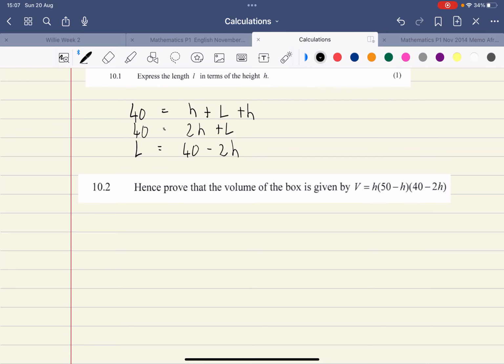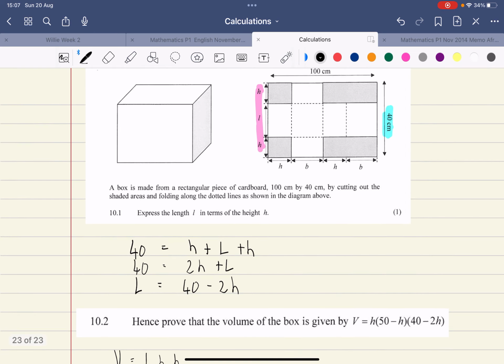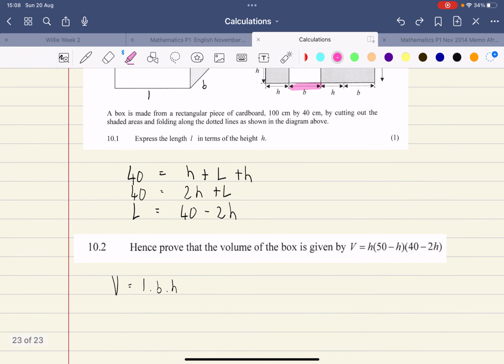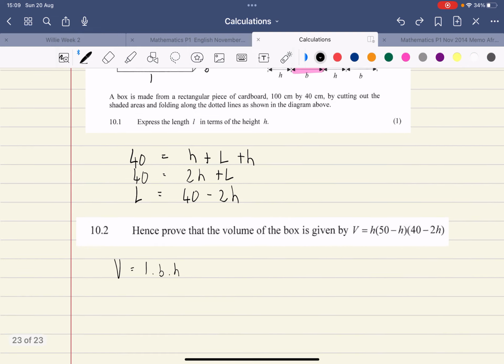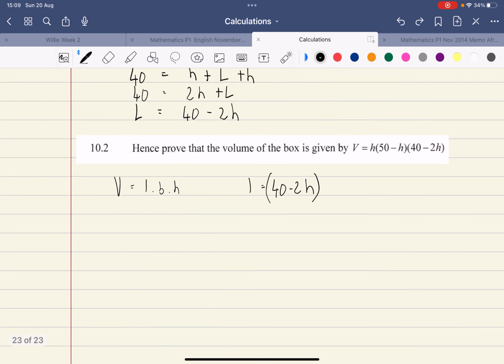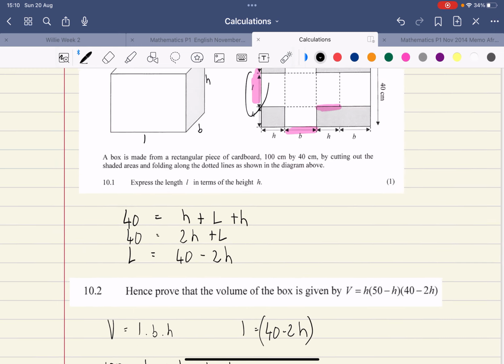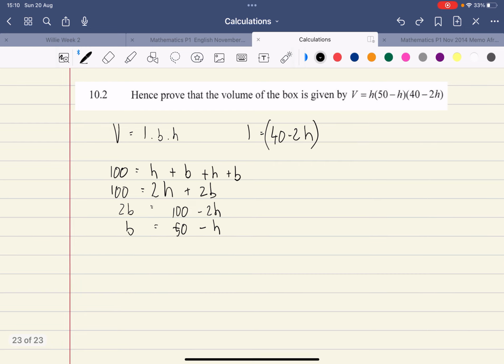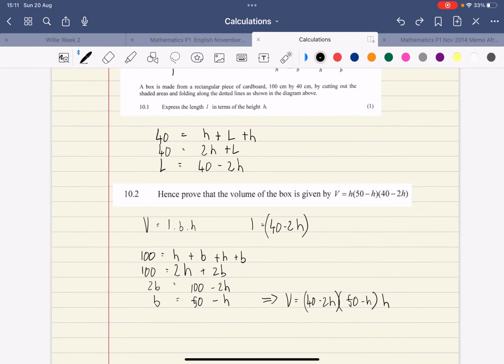Question 10.2 Paper One 2014 - (NSC) Mathematics Matric Final Exam Paper, (South Africa)